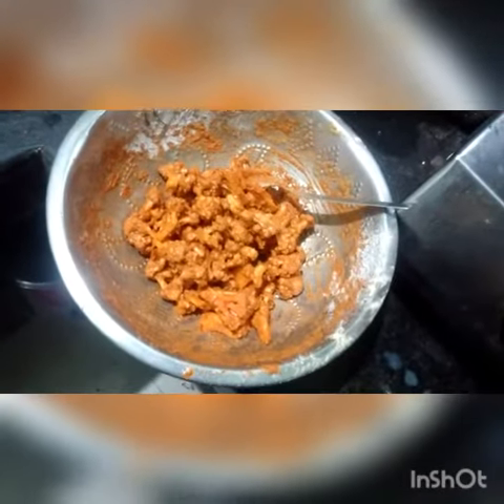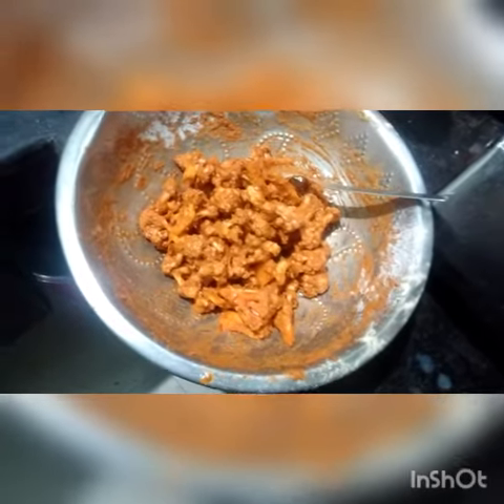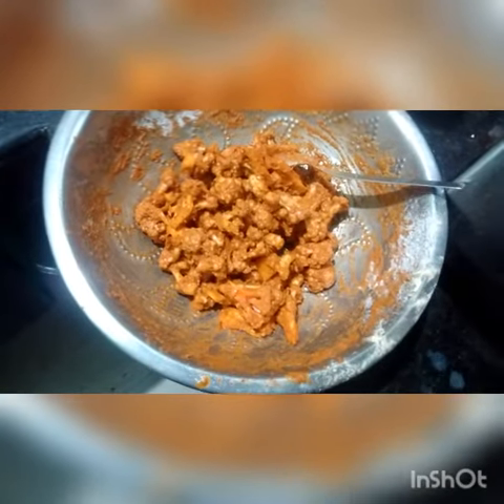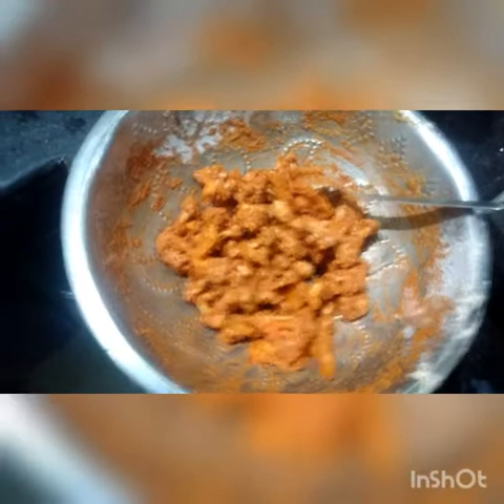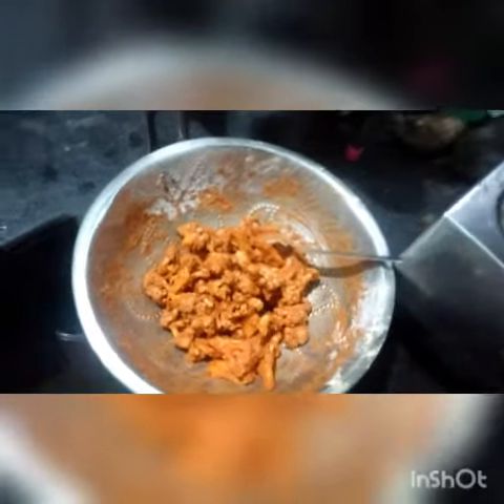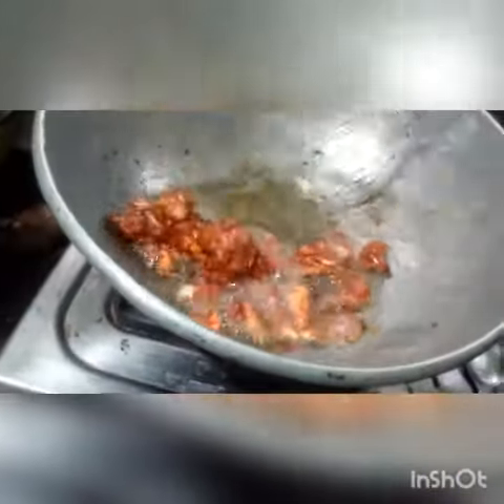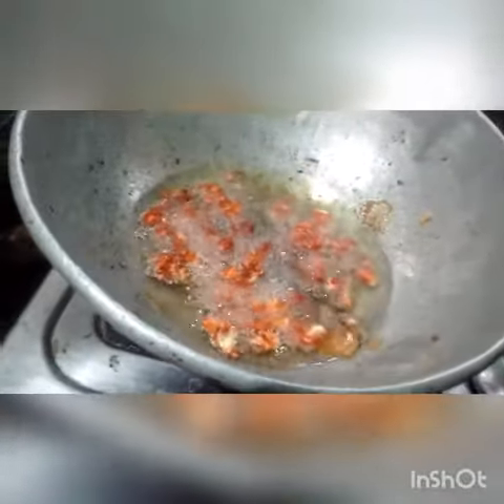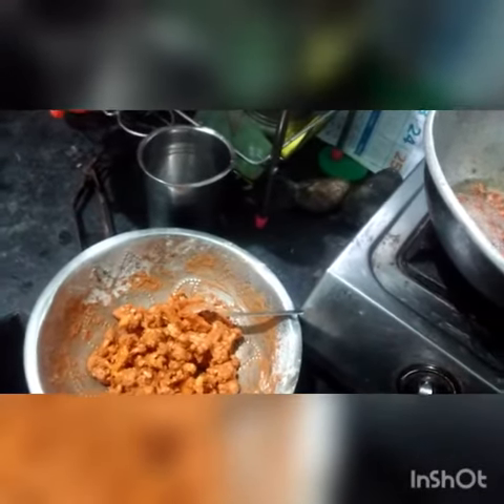Kali flower chilli 65 cooking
Kali flower chilli 65